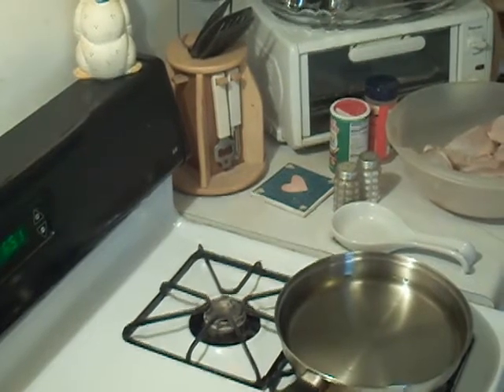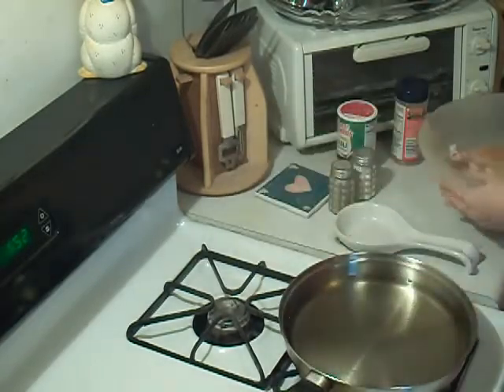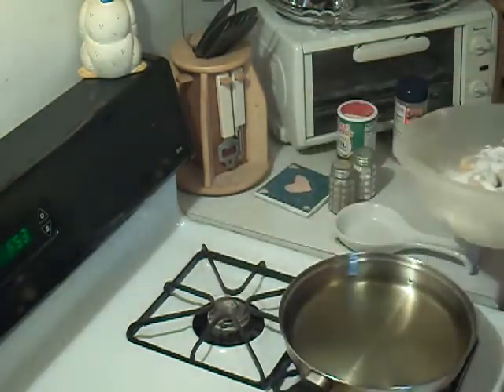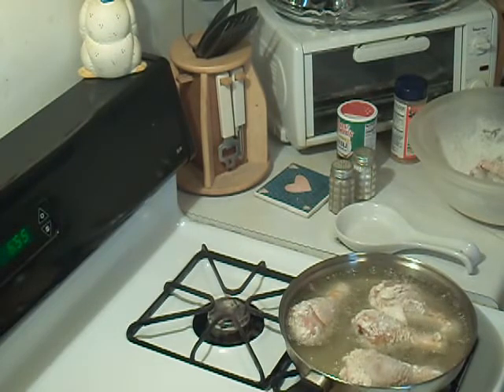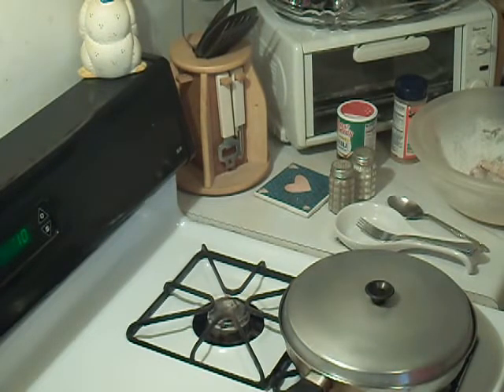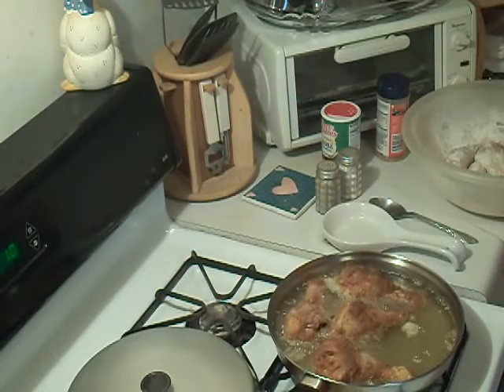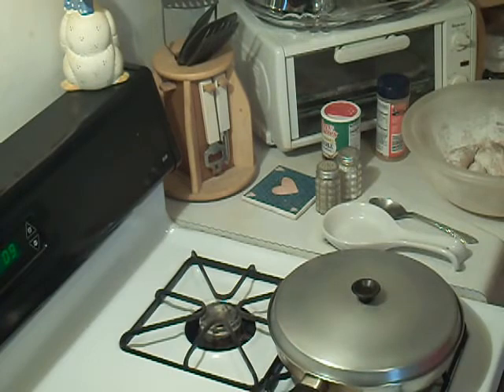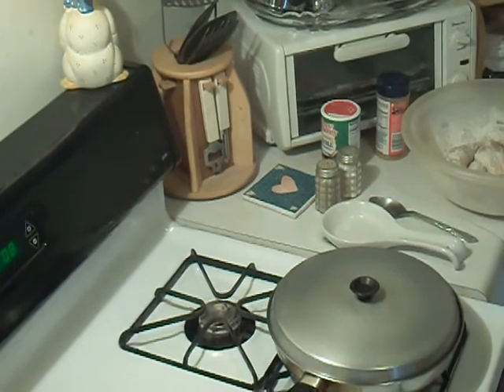How to fry chicken African style! its so amazing